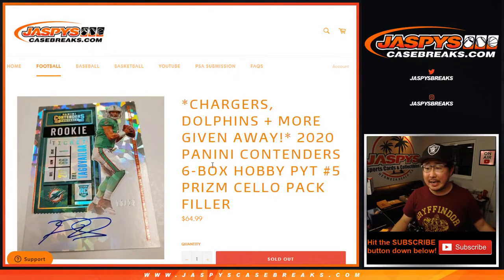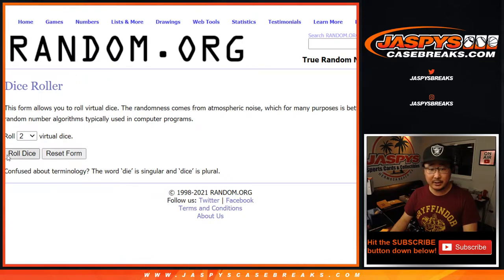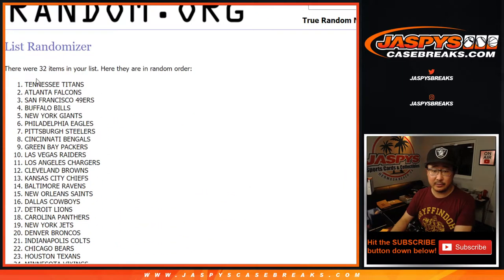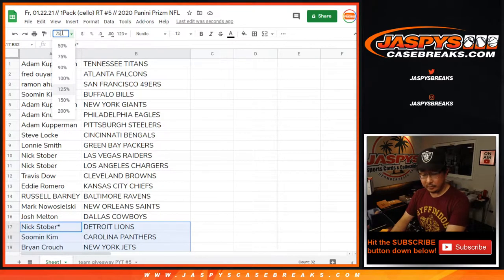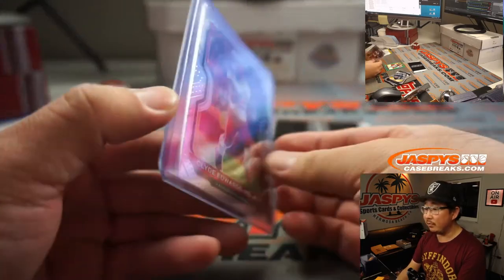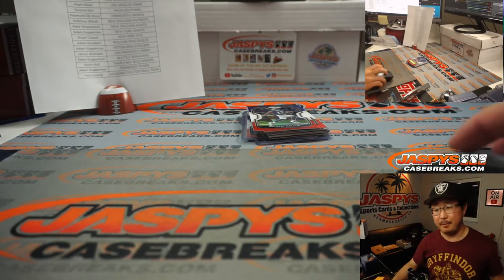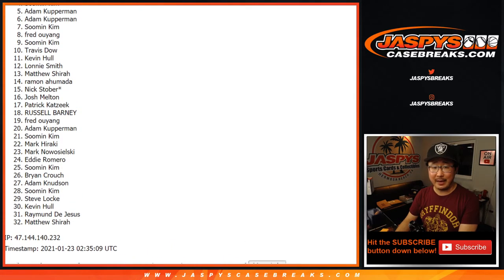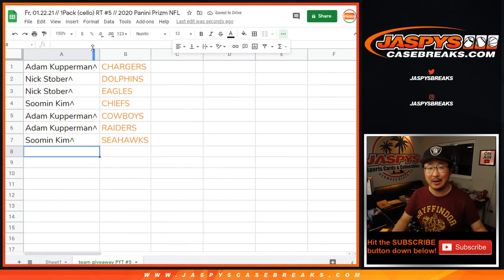Fr, 01.22.21 // 1Pack (cello) RT // 2020 Panini Prizm NFL